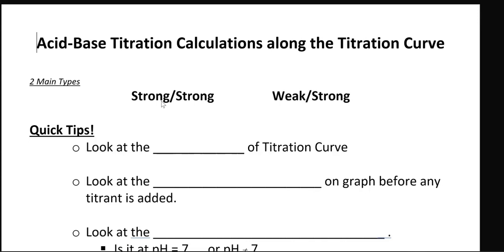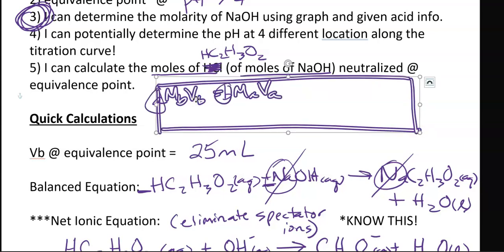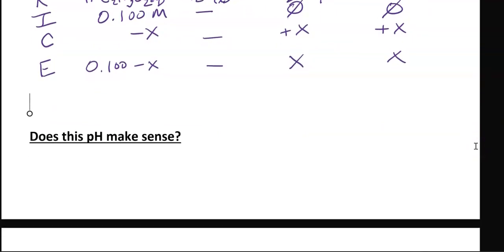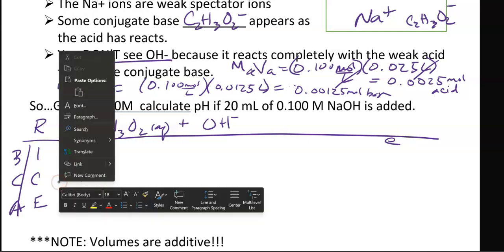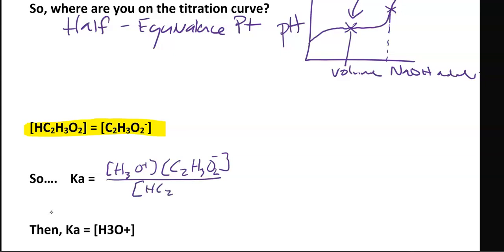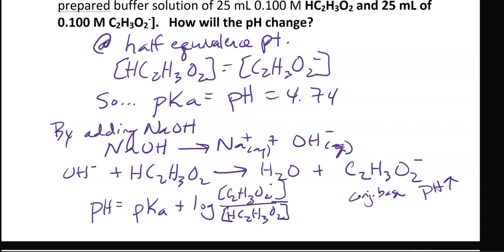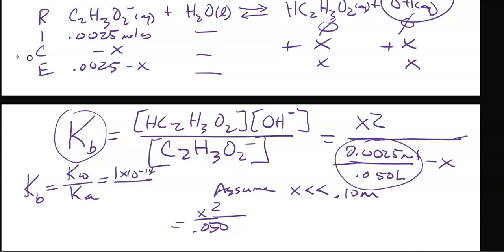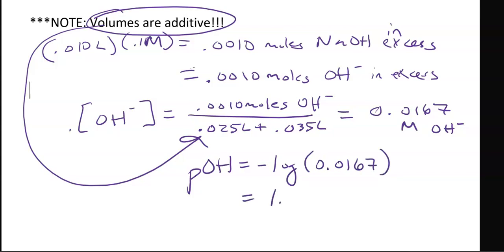Calculating pH along the Titration Curve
This video addresses the common calculations students need to know regarding a titration curve.